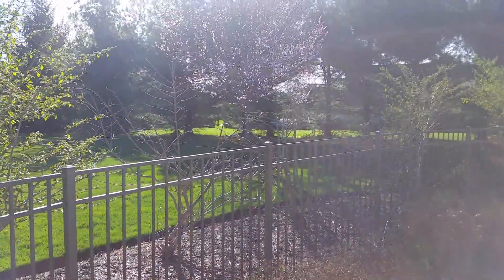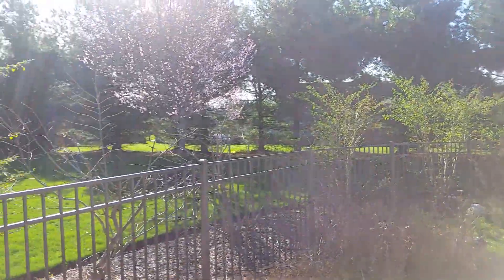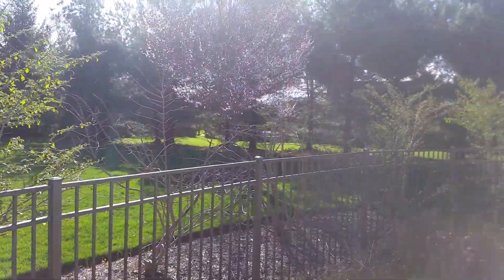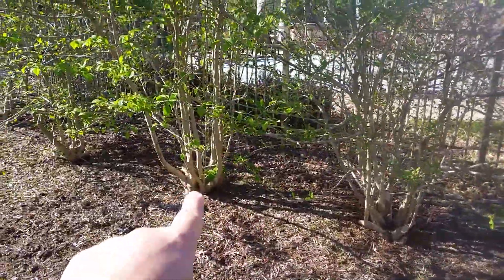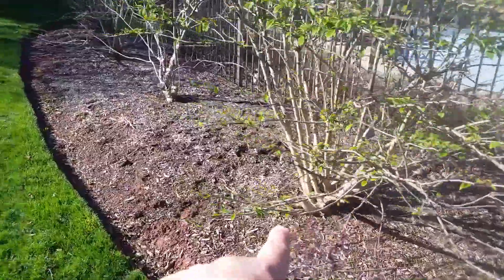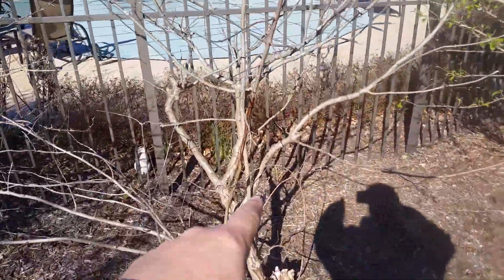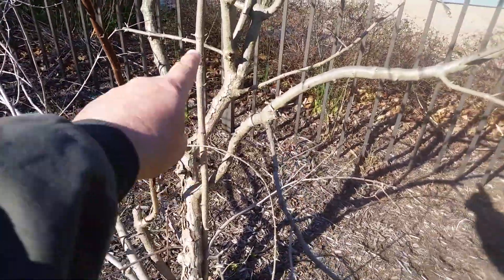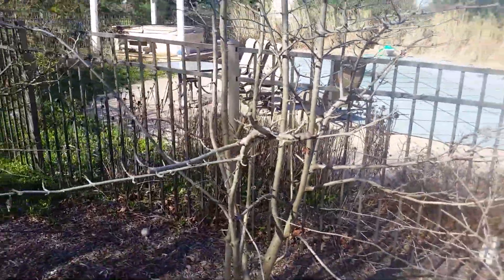Problems with Viburnum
Green Valley, Skillman NJ
This video explains some of the problems you may find with Viburnums